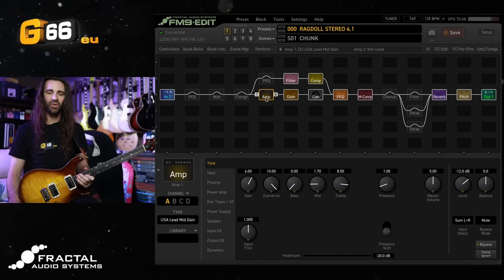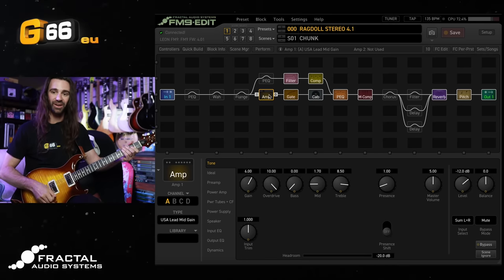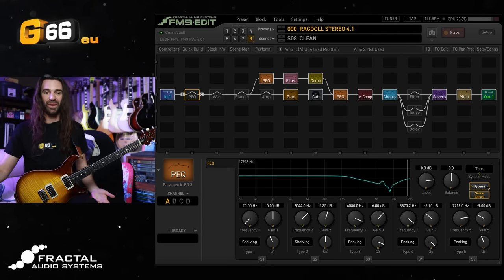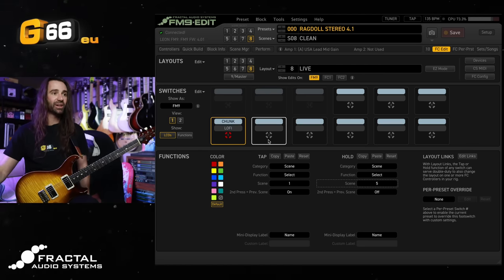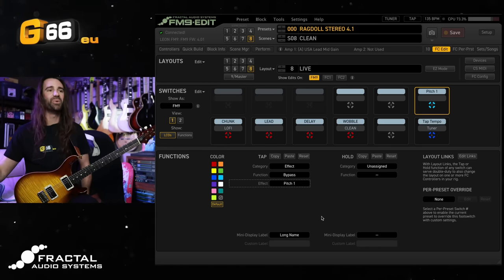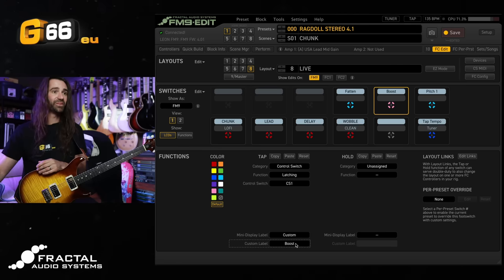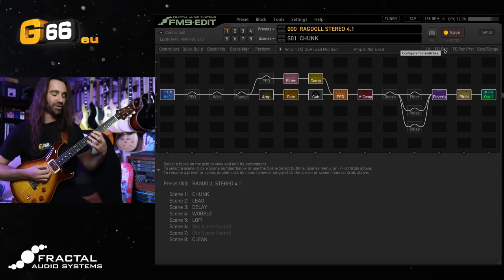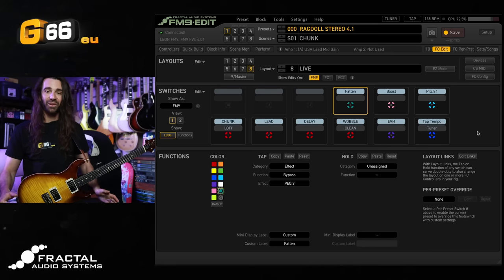Try This FM9 Live Layout | Tuesday Tone Tip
@LeonTodd builds a live FM9 layout from scratch!

00:00 - Intro
01:53 - Tones
04:37 - Building the Layout
08:38 - Pickup Compensator
10:33 - Momentary CS
12:02 - Conclusion